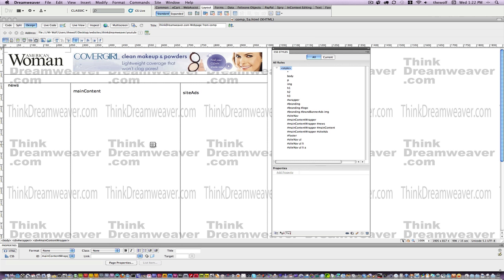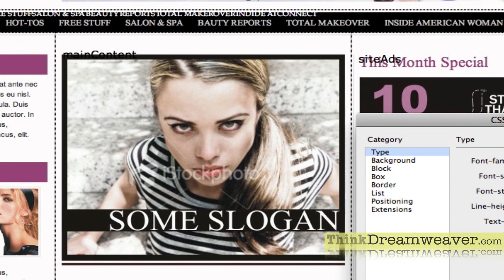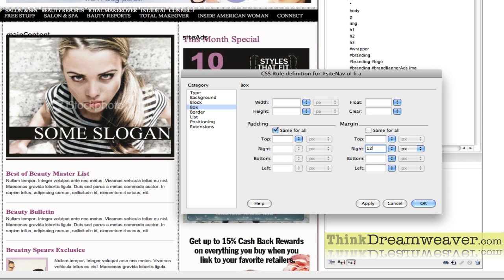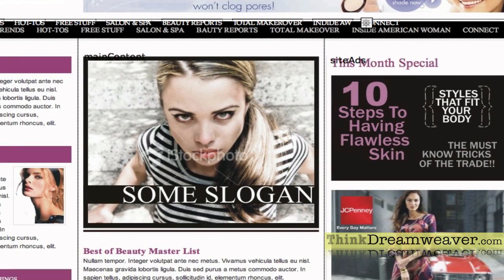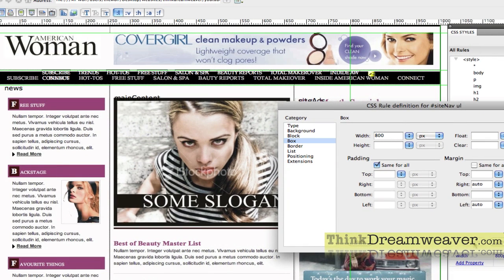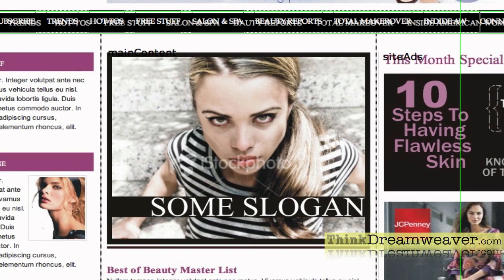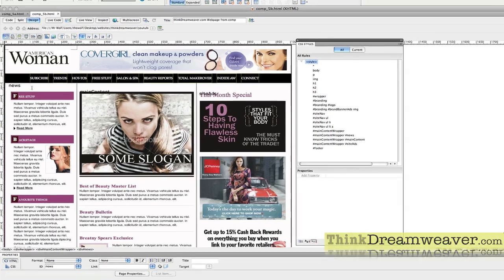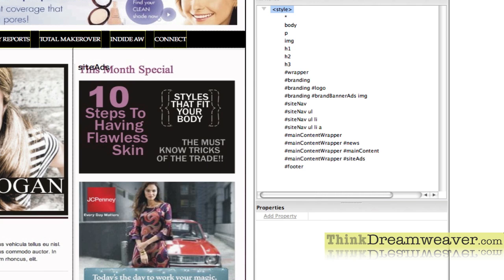Dreamweaver CS5 tutorials Create html div tags CSS from Design Comp Tracing image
How to create a css websites in dreamweaver CS5 using a tracing image design comp, no slicing, no tables, build CSS ontop of your traced image design comp pixel perfect CSS development thinkDreamweaver.com part 5